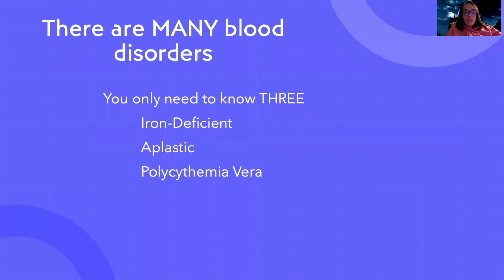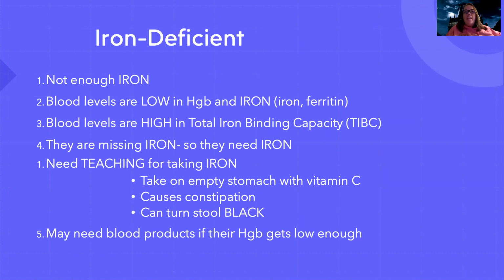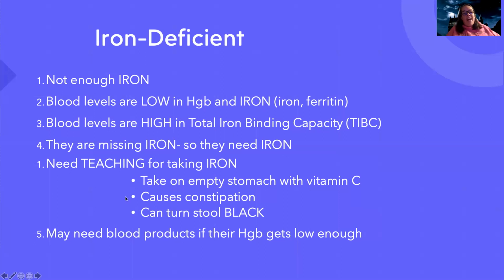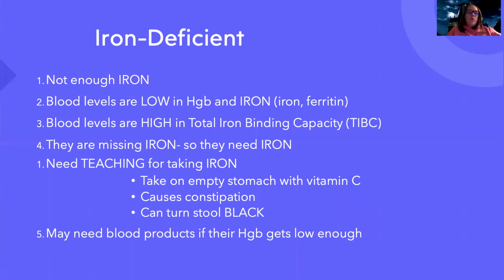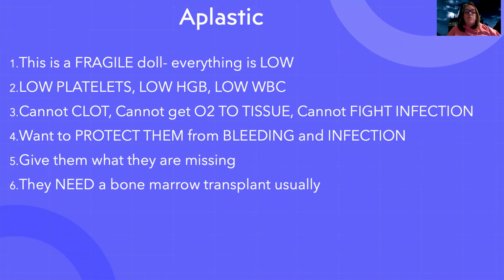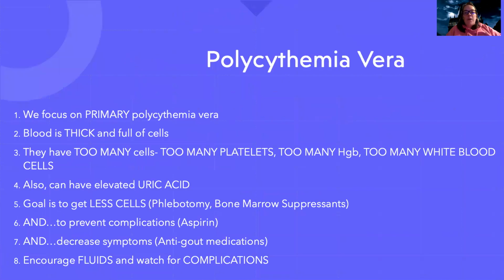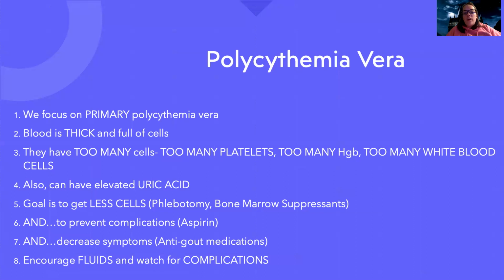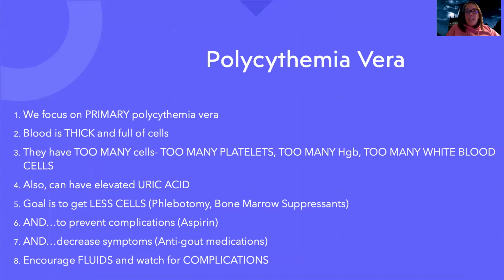Med Surg: Differentiating Blood Disorders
This is a video for those in the med-surg nursing course to review blood disorders/anemias